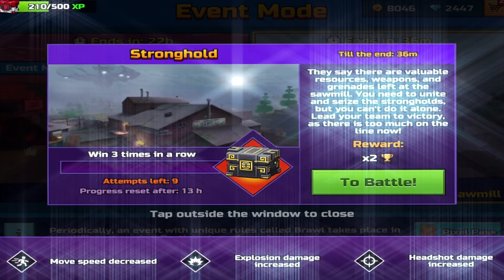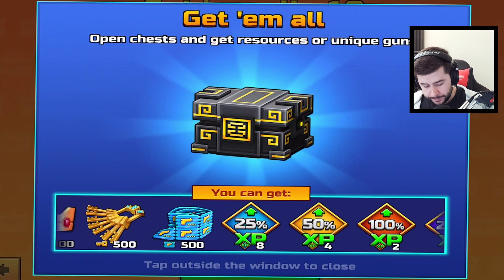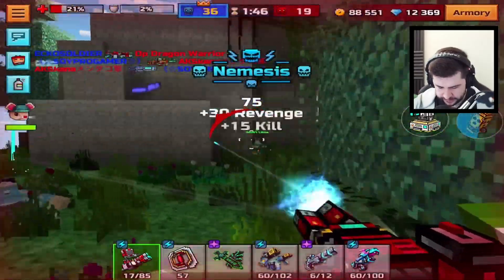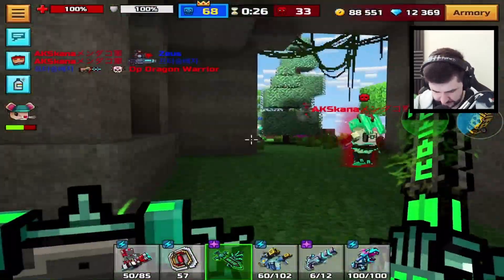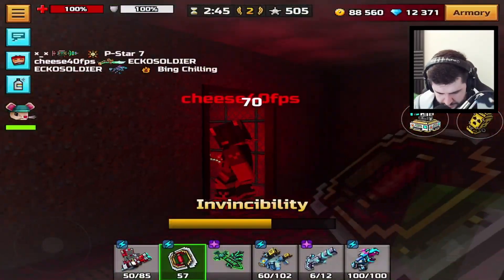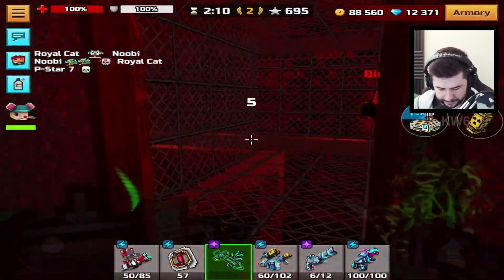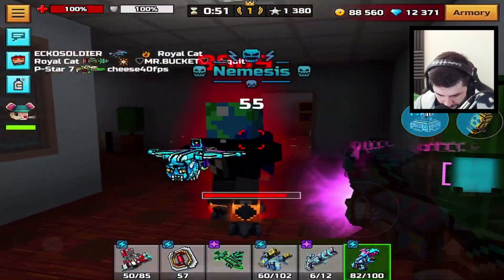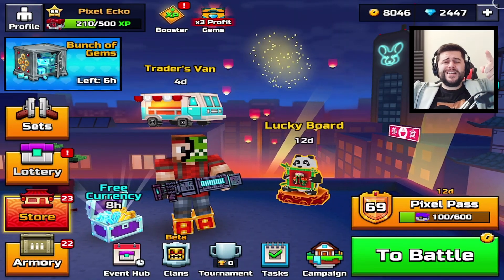USING GET 'EM ALL CHEST WEAPONS ONLY!... (Pixel Gun 3D)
Pixel Gun 3D released the Gem 'Em All Chests for players to unlock rewards including weapons by players brawls or spending gems. Today we use some of the best weapons you can obtain!

00:00 intro
1:15 insane gameplay win
3:34 underrated weapon
6:45 outro